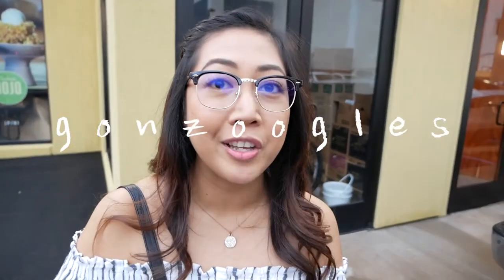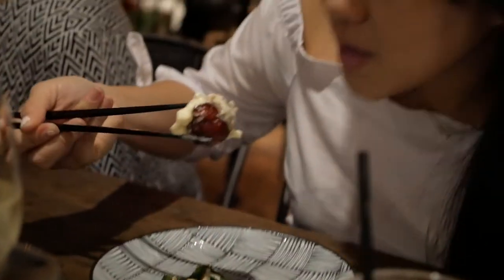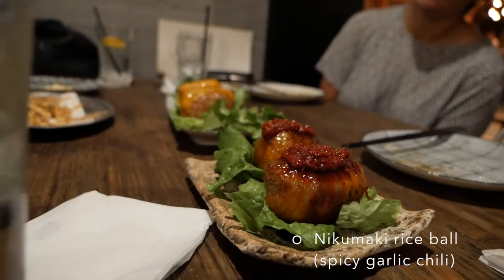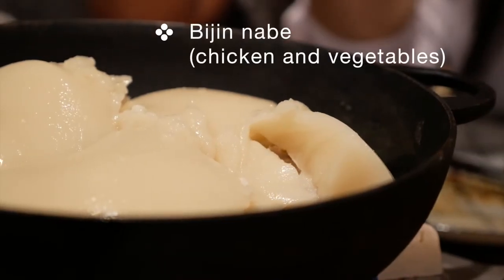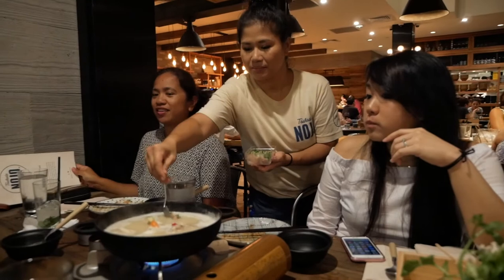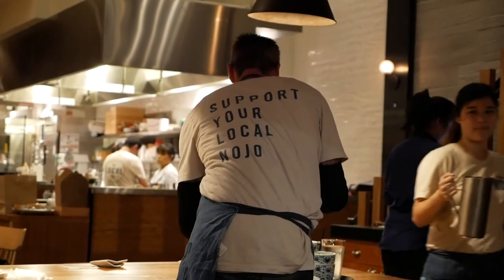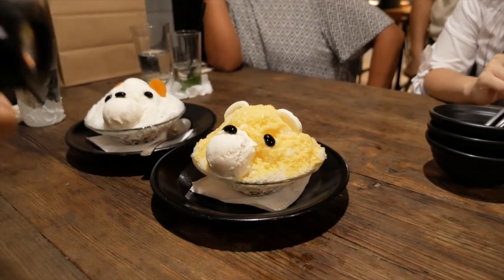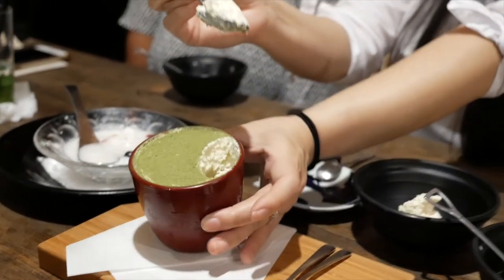foodieventures: TSUKADA NOJO // gonzoogles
Do you love izakayas?  Do you love the nabe?  What about delicious icy desserts that look like cute little bears?  Come with us & check out Tsukada Nojo, a new place for you to get your next yummy fix on Kalakaua Avenue!